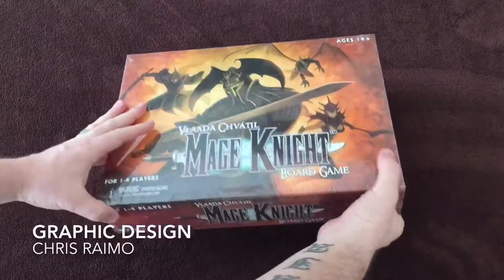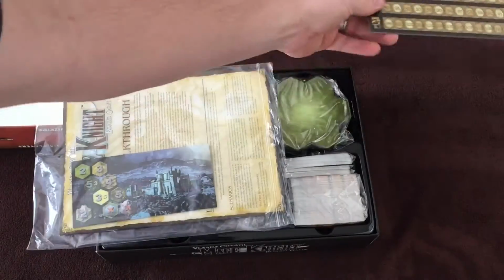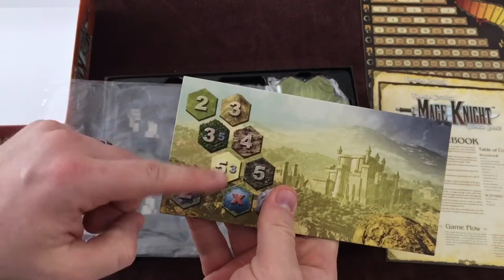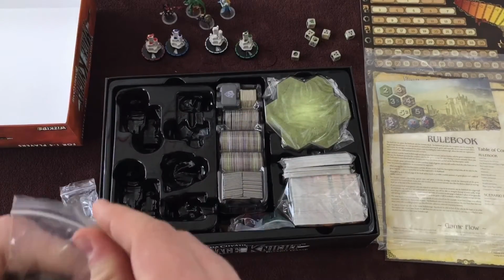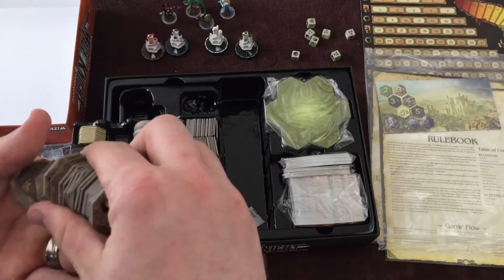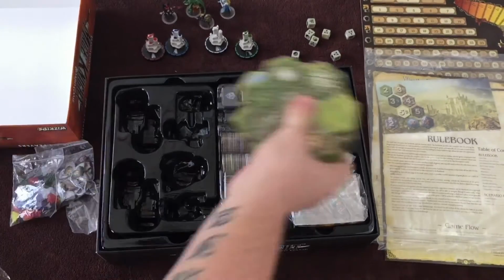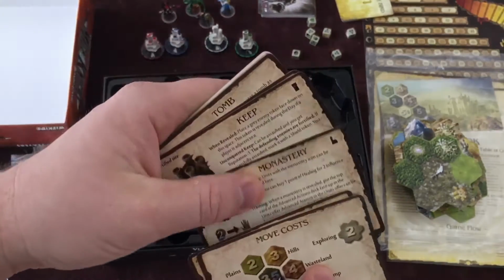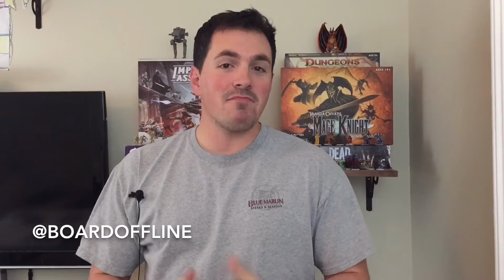Mage Knight Unboxing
We unbox this incredibly thematic adventure game from Wizkids!

BGG - thebaker1983

REVIEWER DISCLOSURE: Mage Knight was purchased using personal funds.